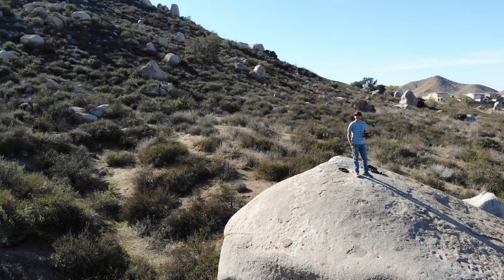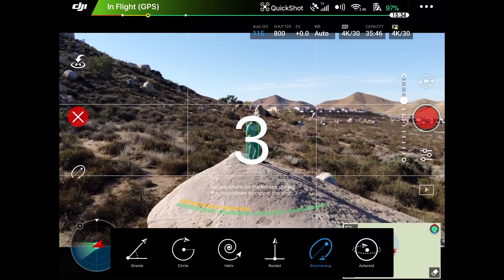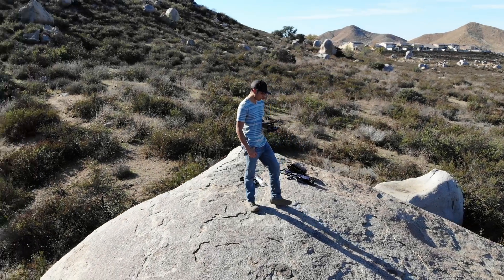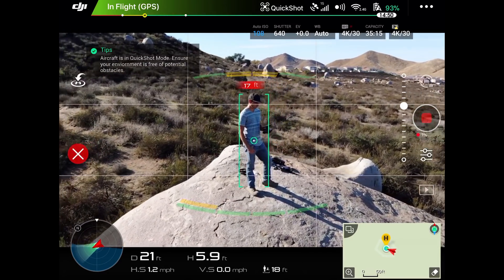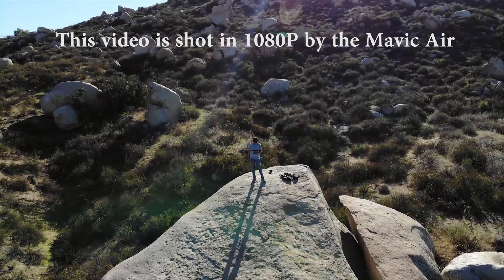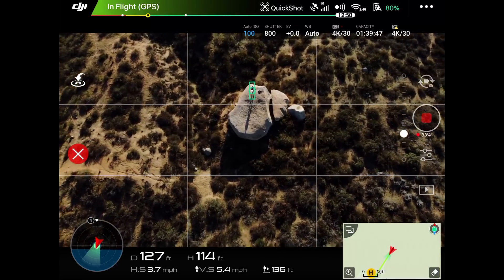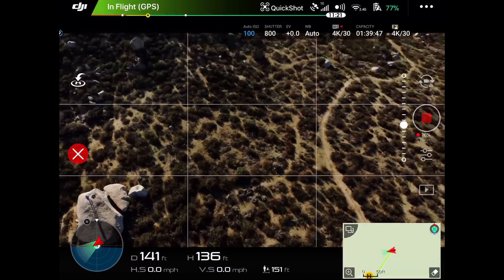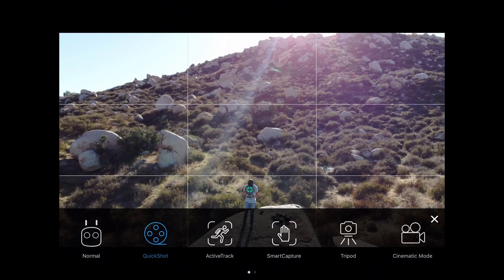DJI Mavic Air Boomerang And Asteroid-What You Need To Know About Asteroid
Capture these shots yourself
The new Asteroid and Boomerang Quickshots option for the DJI Mavic Air is pretty cool, but there are some things you should know! Check out as I show you what the raw footage straight from the Mavic Air looks like, along with how it will show up on your ipad or tablet!